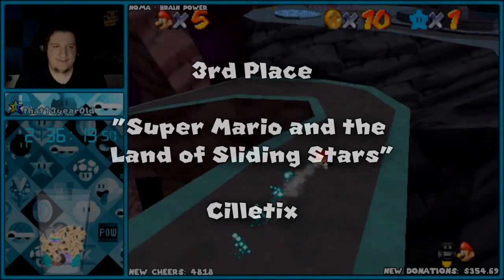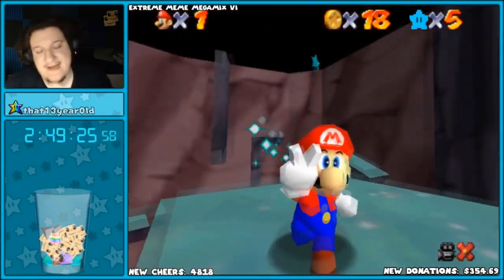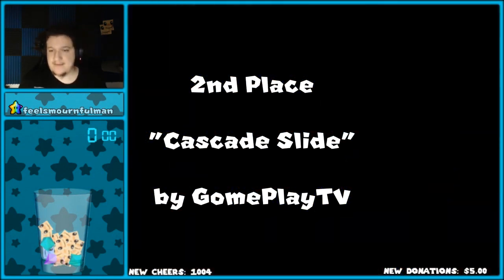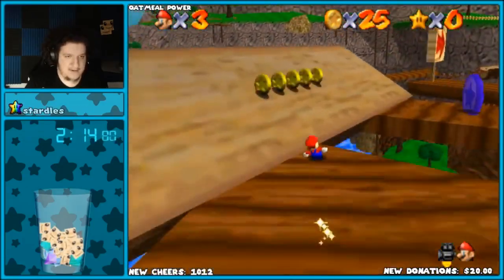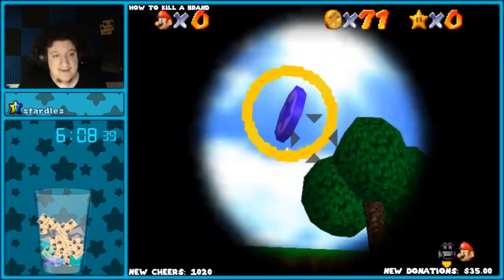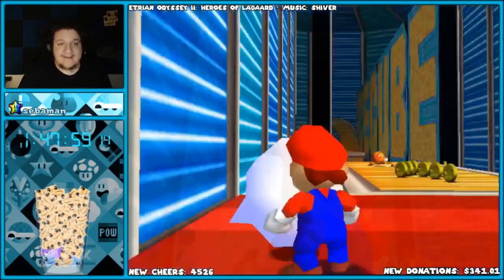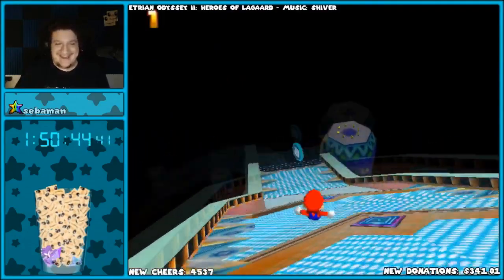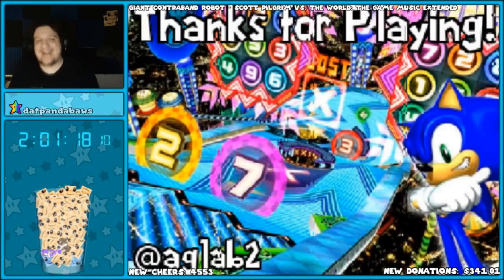Rom Hack Competition 2 Results & 3rd Competition Announcement!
Rules: The submission should be a single unique level. The theme is: Halloween. Use the submission form above to submit. You will be asked for a username, email, and a link to your hack. Please put your custom level in BOB or have the game automatically load your custom stage.

Your hack must NOT contain jokes about rape, or suicide, and homophobic/racist content will disqualify your submission. All hacks will be screened by a 3rd party before being streamed.

Chat will vote on hacks to determine the winner.

ヽ(〃･ω･)ﾉFeel free to make fun of people who ask questions answered in the descriptions.